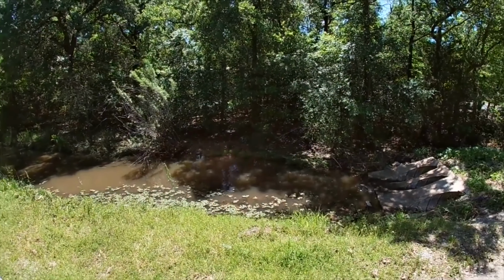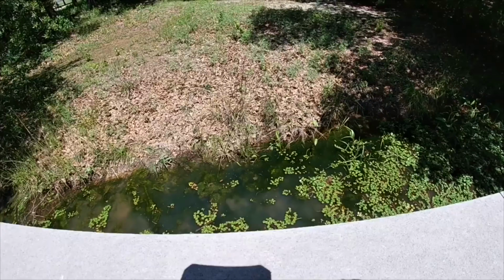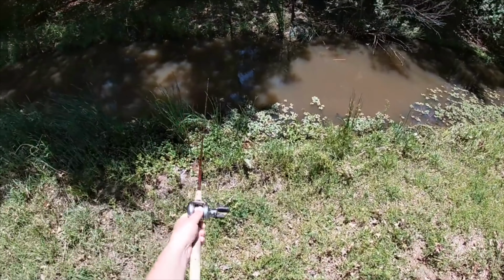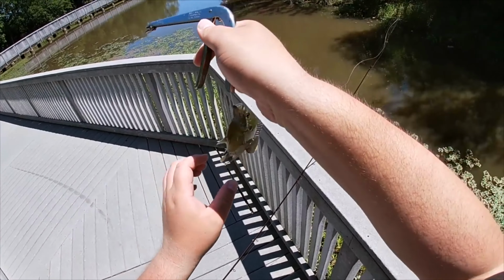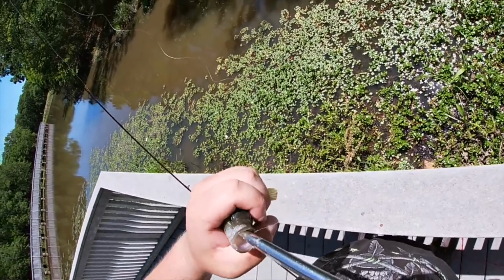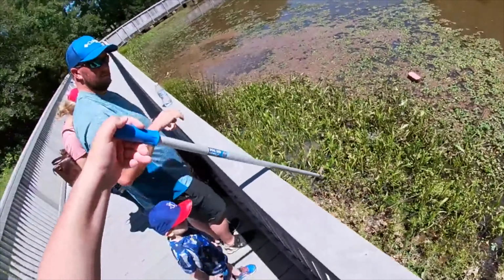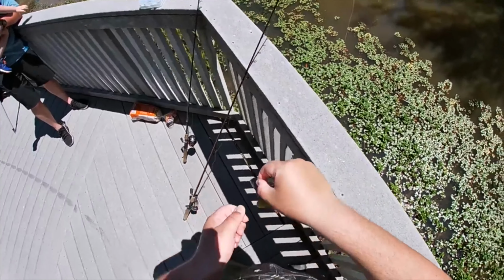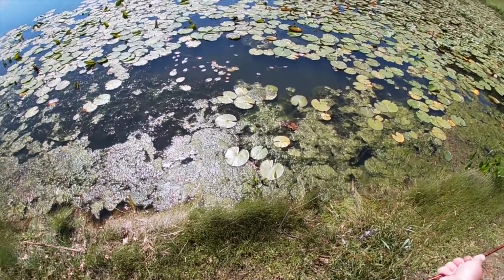Fishing Snake Infested Water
Snakes are fairly common in Texas but this pond is full of them! Cottonmouths, Banded Watersnakes and Copperheads!